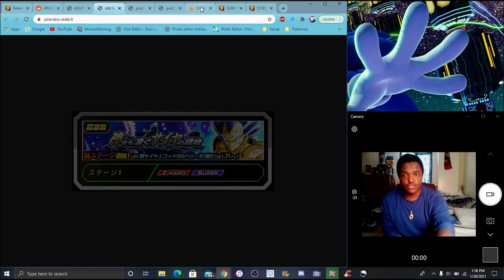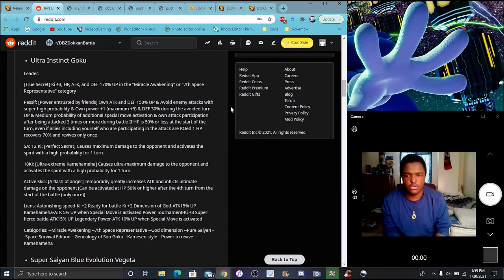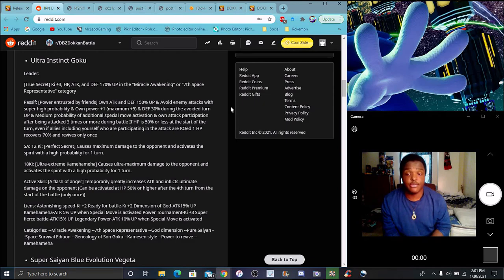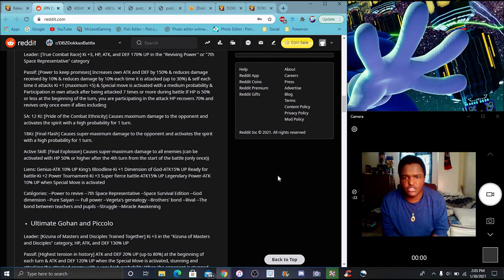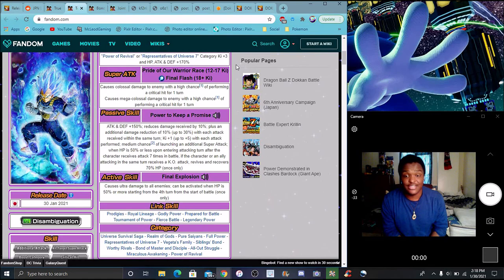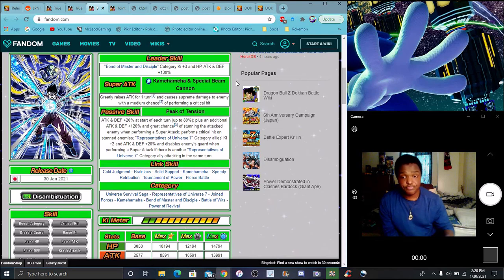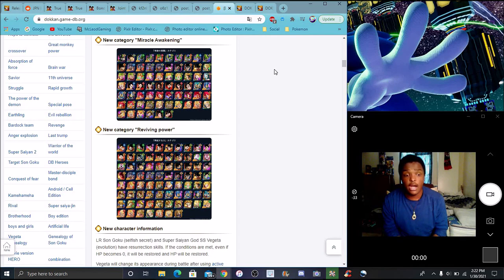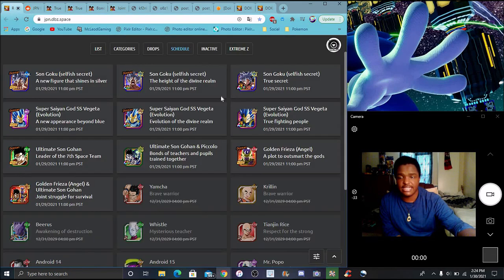JP DATA DOWNLOAD! NEW LR MUI GOKU & SSBE VEGETA + NEW CATEGORYS & A NEW REVIVAL ? DBZ Dokkan Battle